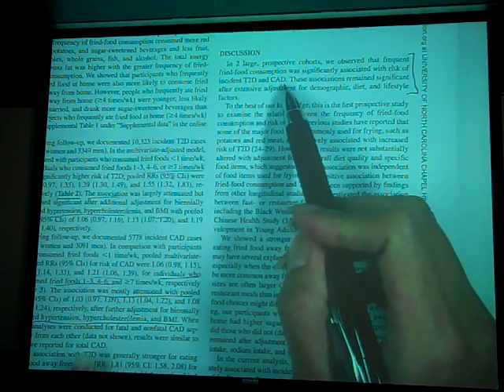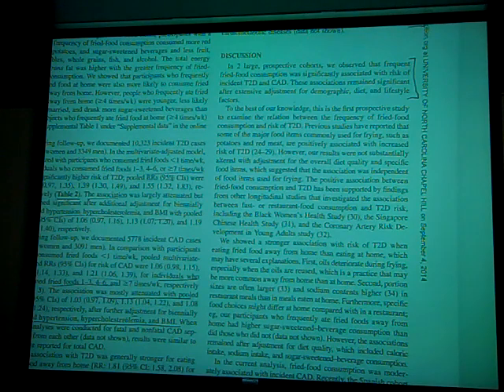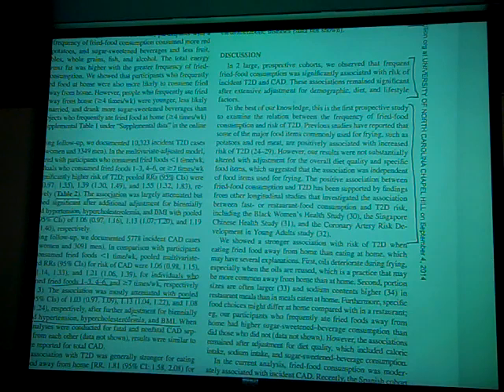Think Aloud - Discussion